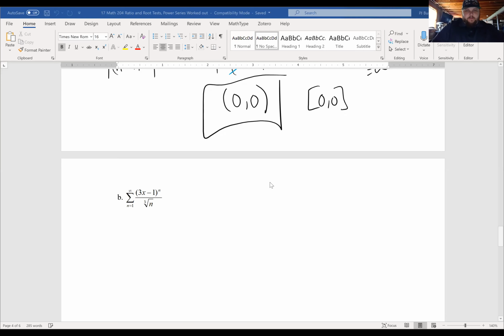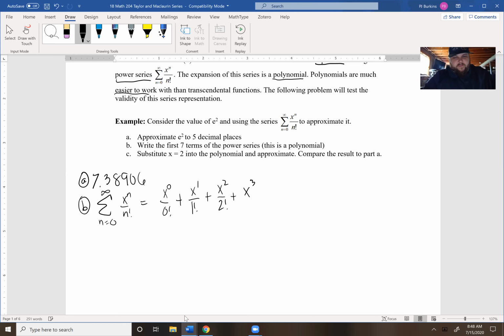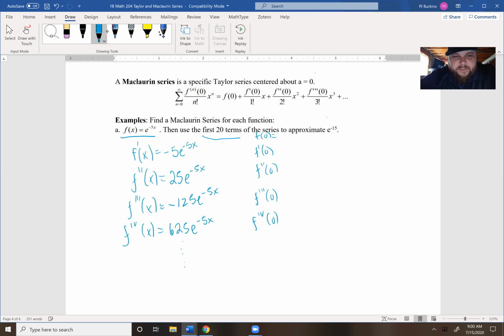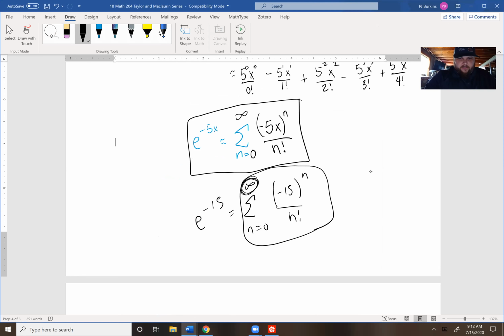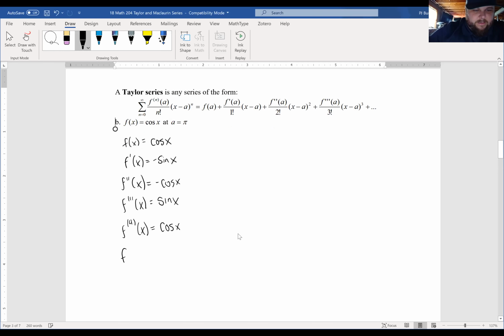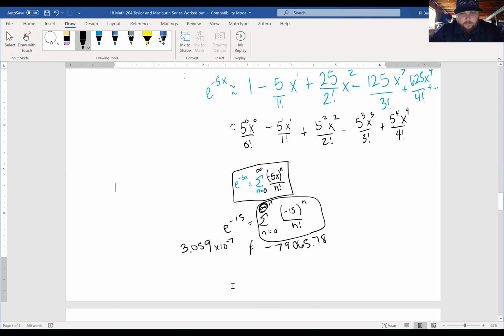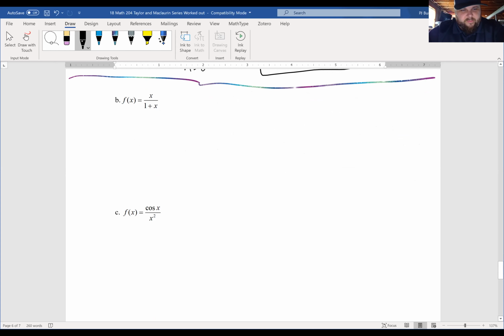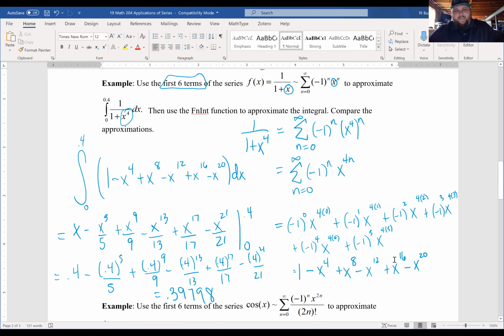Calc 2 7 15 2020 Taylor and MaClaurin Series